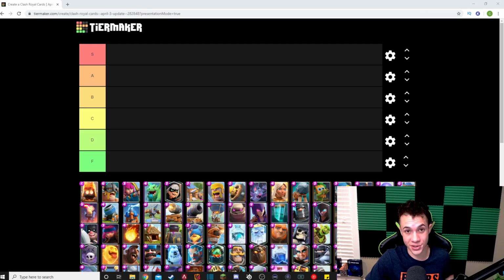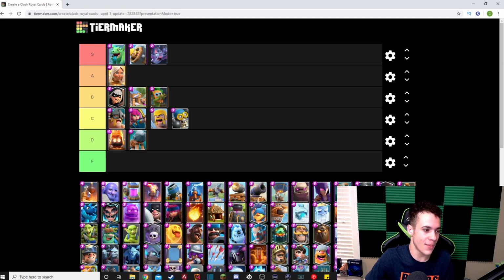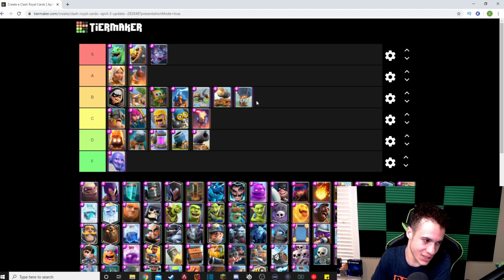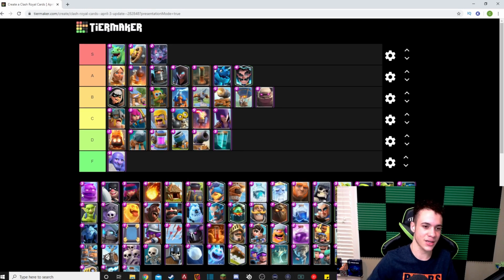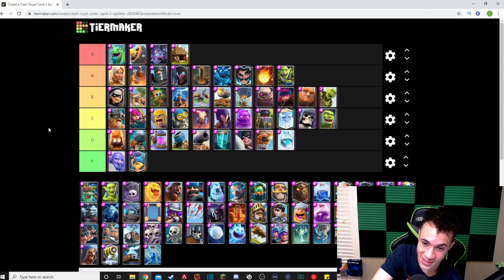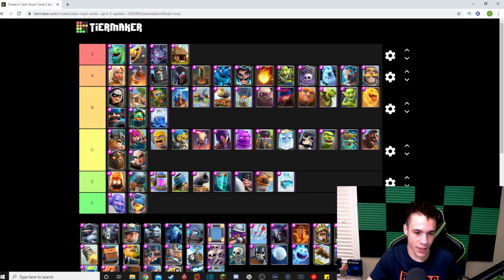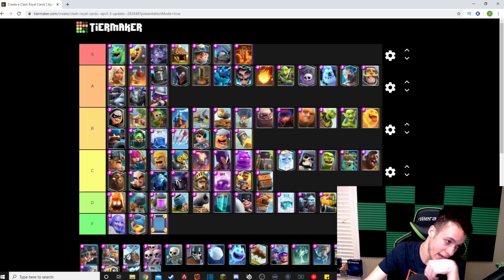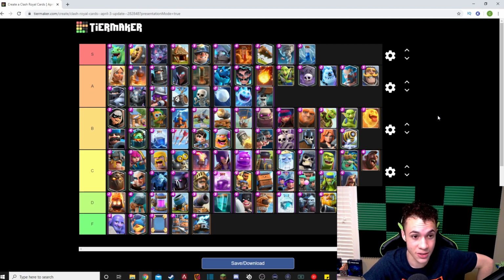Ranking Every Single Card In Clash Royale In a Tier List! (2020)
In today's video, we rank every single clash royale card in a clash royale tier list! This is the third time I've done a clash royale every card tier list, and it's due for an upgrade. There are 98 total cards in clash royale, and this tier list ranks all of them. Hope you guys enjoy the clash royale tier list!
OTHER COOL VIDEOS YOU SHOULD WATCH

JOIN THE SOLARFURY SQUAD

Be sure to use a creator code in the clash royale item shop! I'm working on getting a code for you guys, but in the mean time, make sure that you are using someones code!

I know I say this a lot, but your support on my mobile gaming videos means everything to me. I wouldn't be able to do this without you guys because it would be like talking to a brick wall otherwise. Now that making videos makes me a small sum of money, your support means even more to me as with the money I earn, I can increase the quality of my videos!

clash royale | clash royale best deck | clash royale strategy